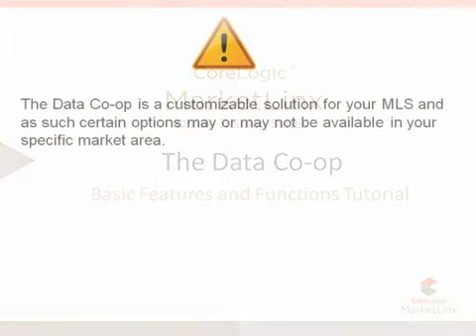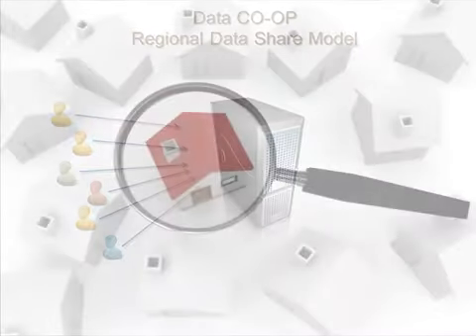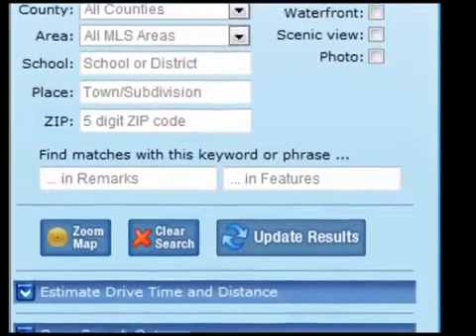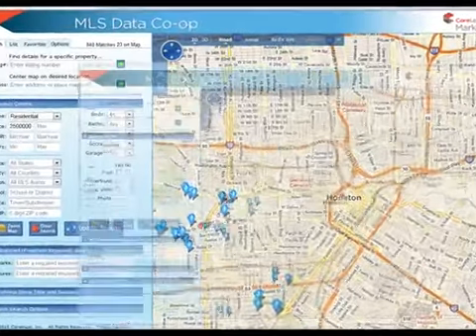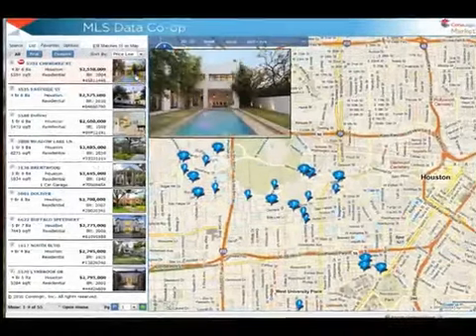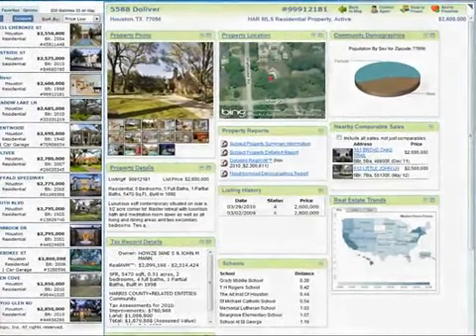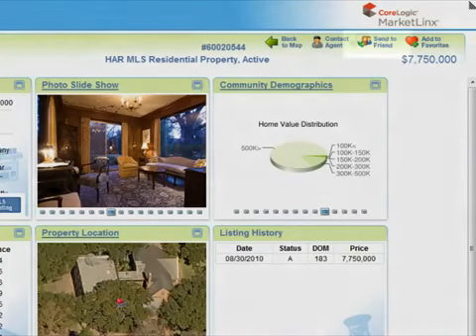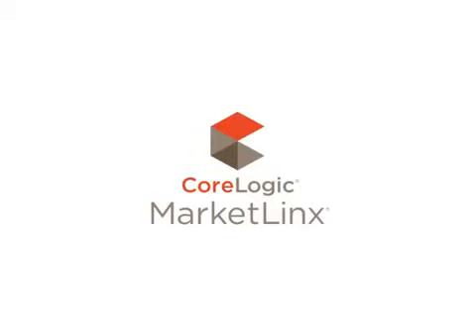Data CO OP Tutorial 3